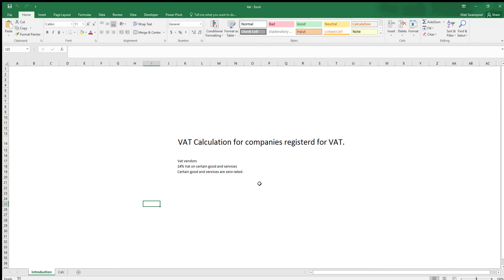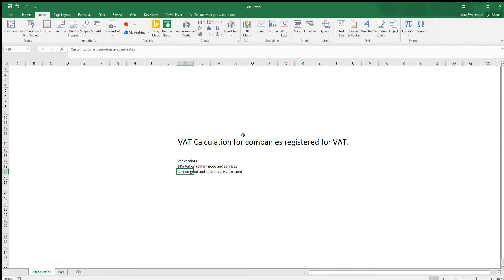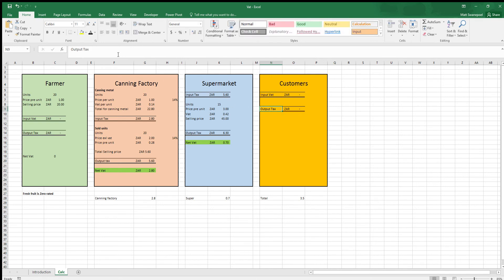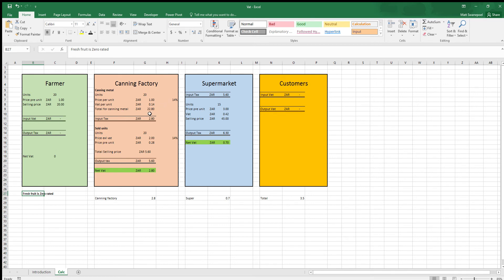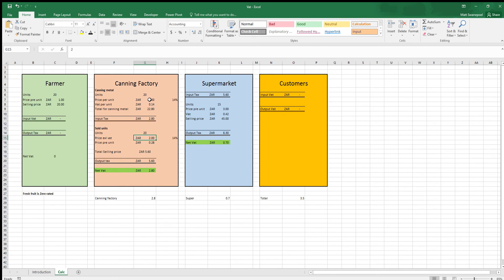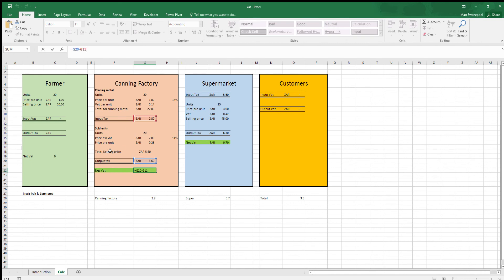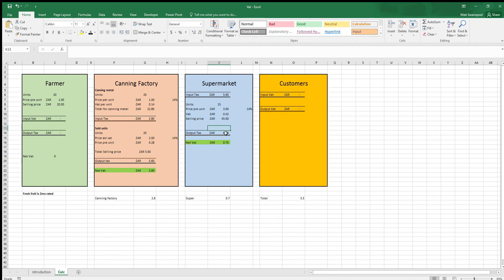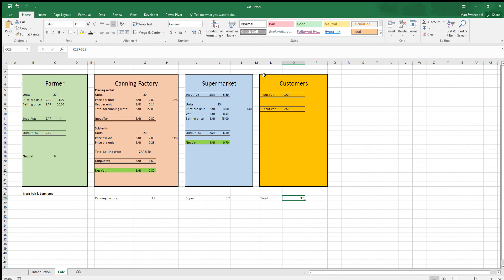Excel - VAT (Value added tax in South Africa)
This is a quick high level tutorial on how businesses can calculate their VAT on good ans services.

Please let me know if you have any question on the above example.